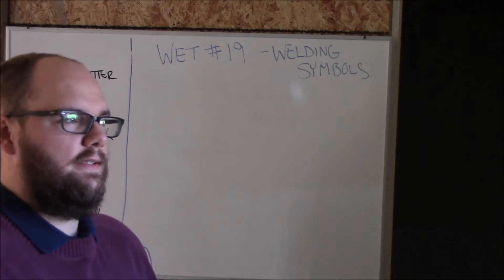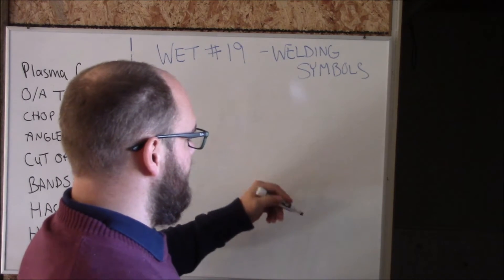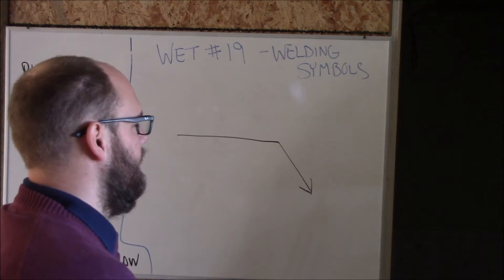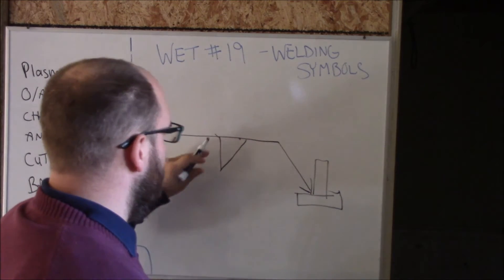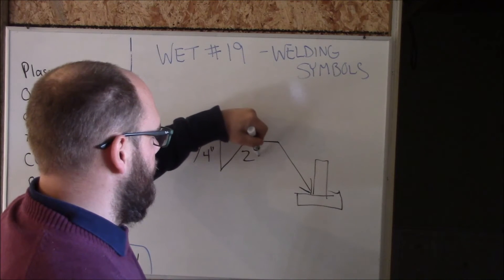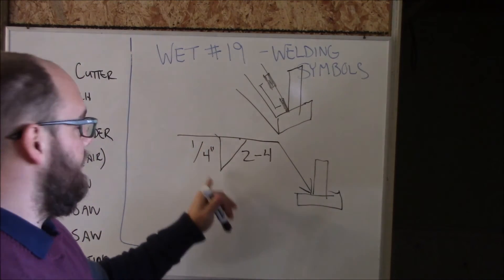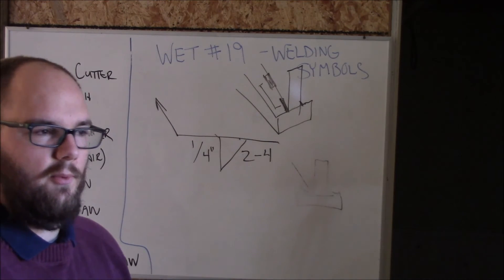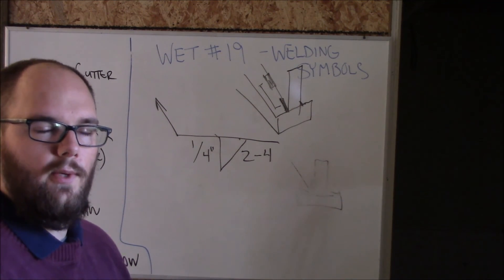WET #19 Welding Symbol Part 1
This is the first part of what may be a multi part series talking about welding symbols.